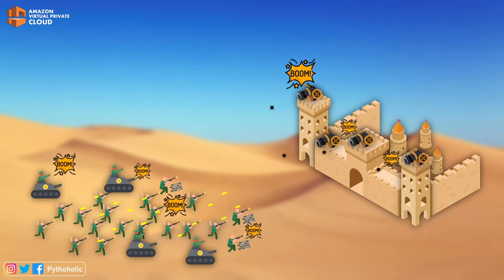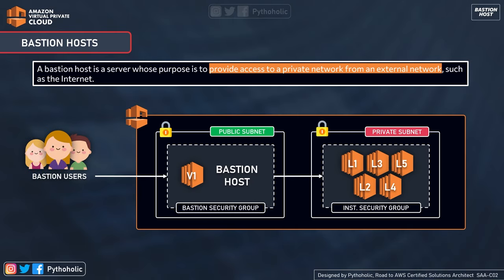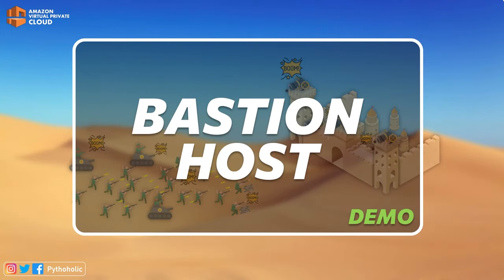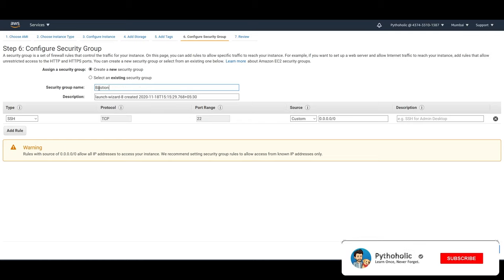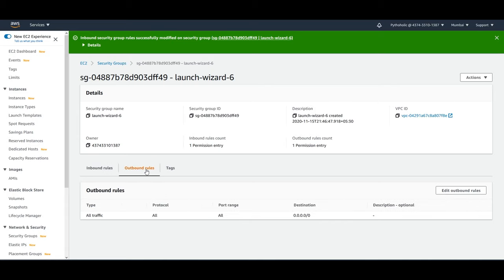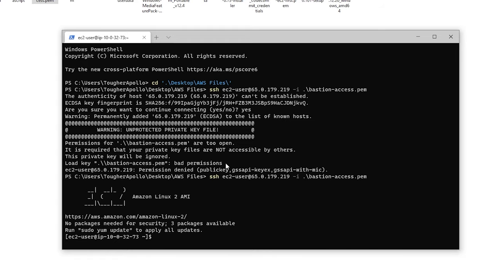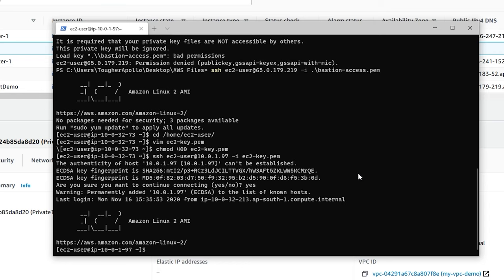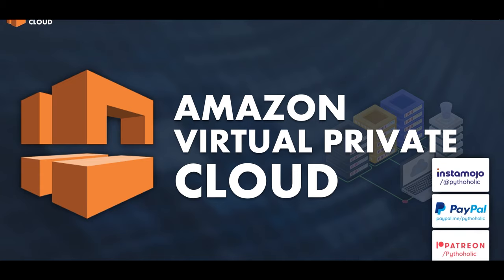WHAT IS A BASTION HOST? HOW TO USE BASTION HOSTS? Simplified and Visualized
A bastion host is a server whose purpose is to provide access to a private network from an external network, such as the Internet.

⏲ Timelines for your convenience:
00:00 // Intro
01:02 // What are bastion hosts and how do they work?
03:00 // Hands-on Demo for BASTION HOSTS.
10:12 // Outro